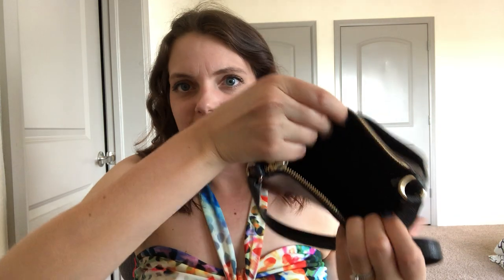COACH Kitt Messenger Crossbody Bag Review!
I'm back today with a very fun video, this time with a review of the Coach Kitt Messenger Crossbody bag! Like what you see?